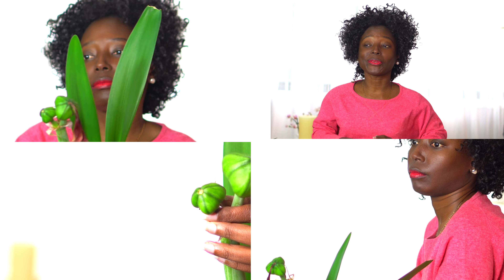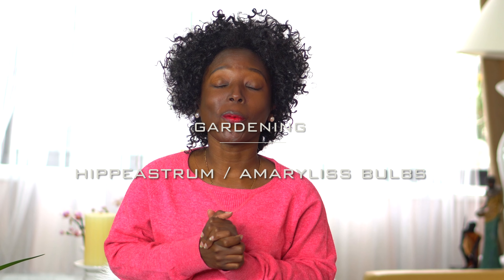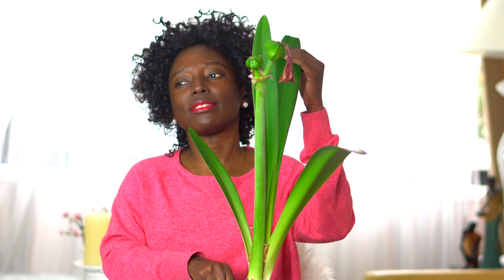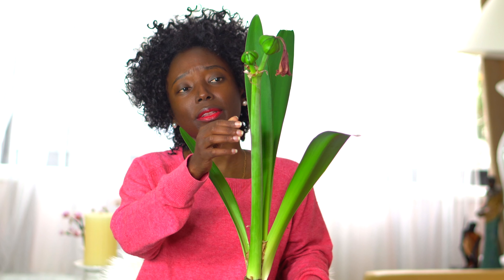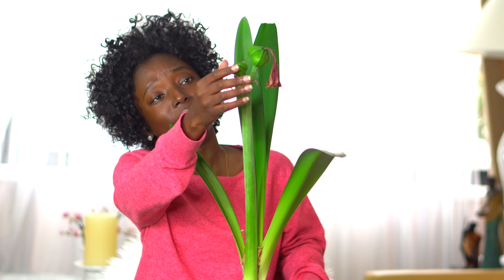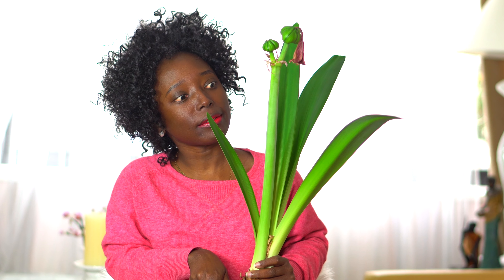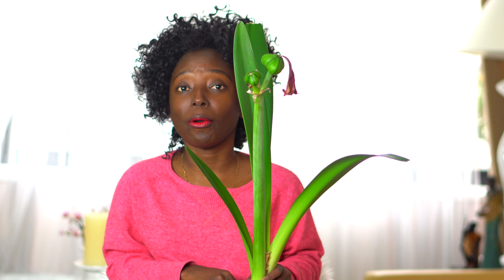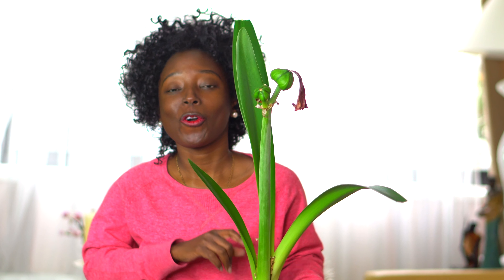HIPPEASTRUM AMARYLLIS BULB SEEDING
How to grow a hippeastrum or amarylis indoors for winter and harvesting seeds

Aciero designs to smile envisioning her style as described with 2 S's " Style is simplicity"!!

Details
Country:
Netherlands

Links